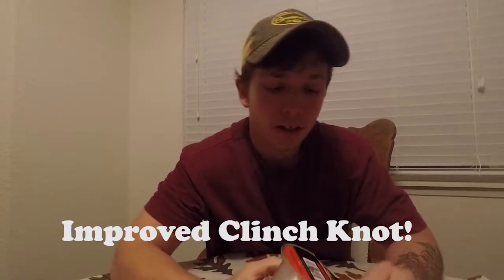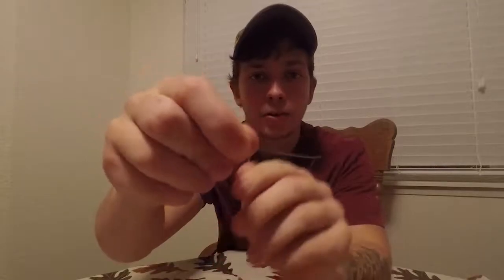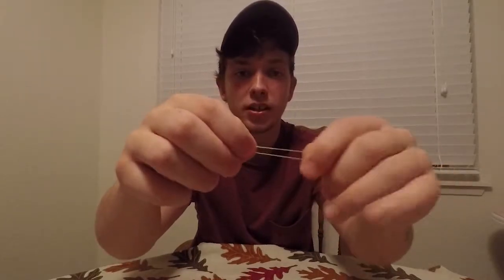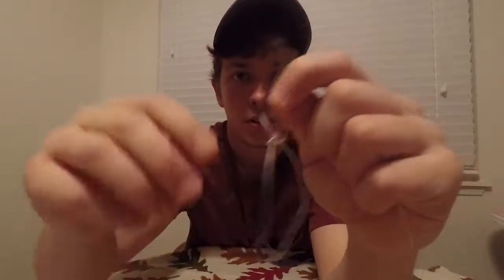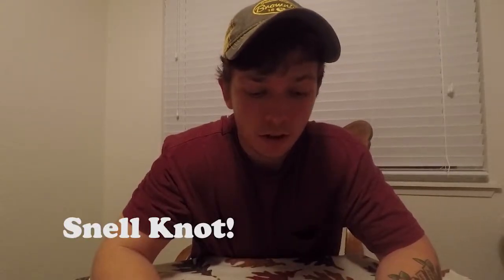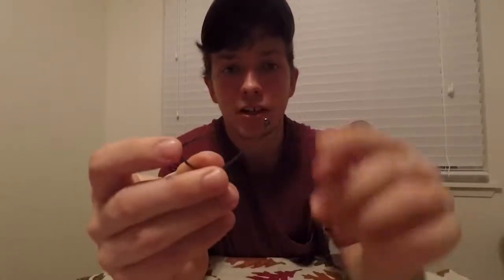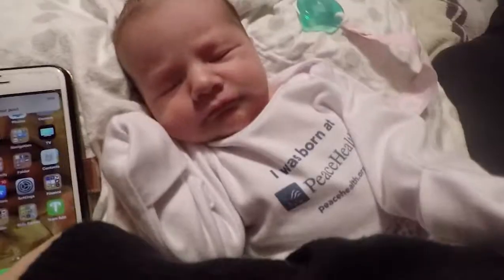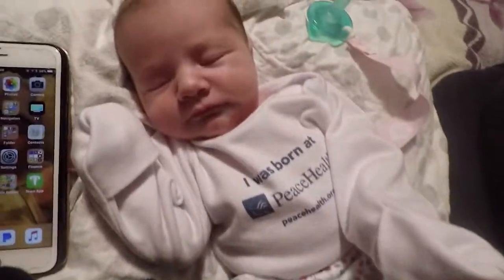Three Fishing Knots Every Fisherman NEEDS to KNOW!!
Top 3 favorite diverse fishing knots. Fisherman knowledge!

Fishing knots:
1: Improved Clinch Knot
2: Palomar Knot
3: Snell Knot

Music was from Youtubes Free music library!